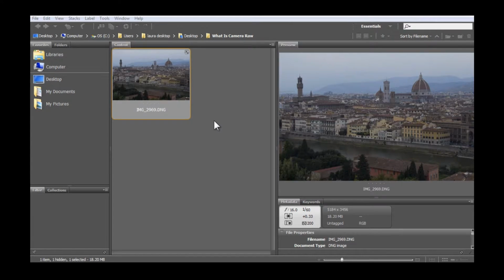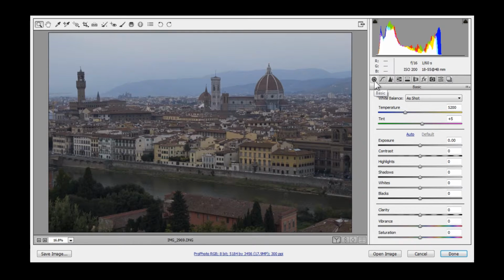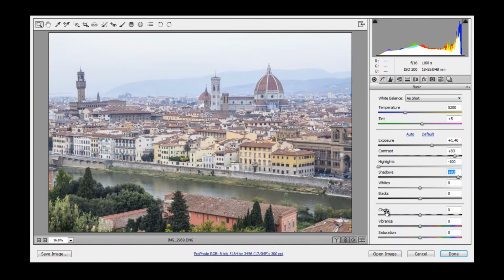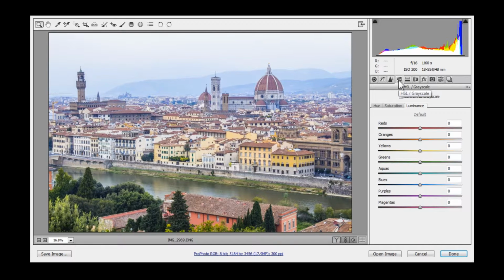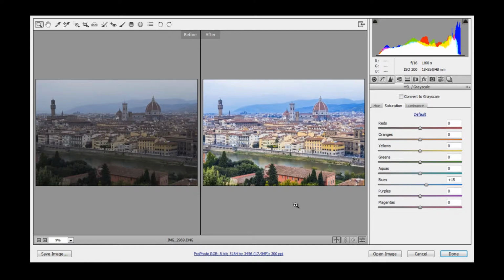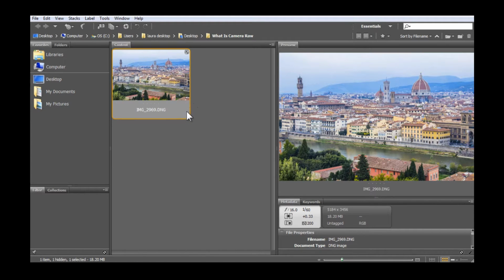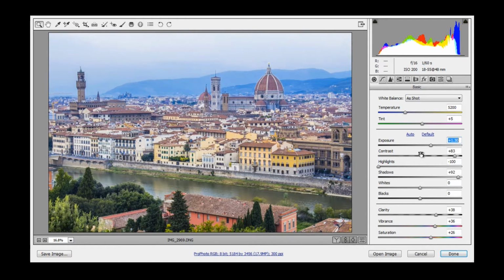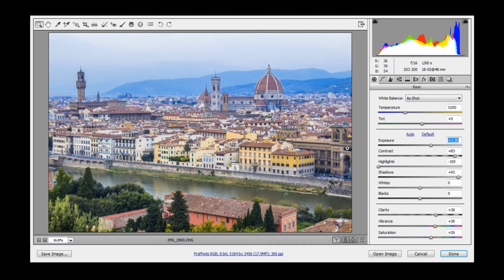Shooting in Raw